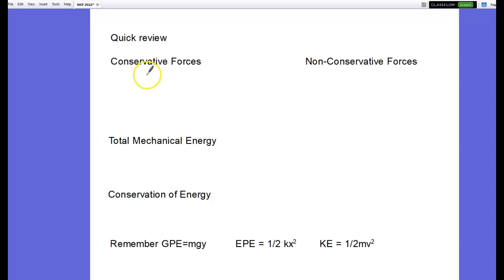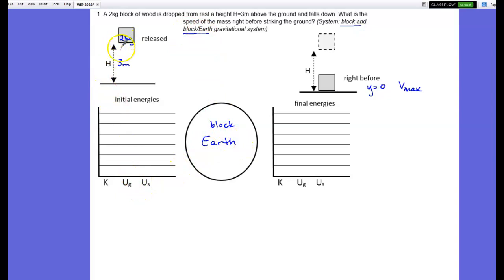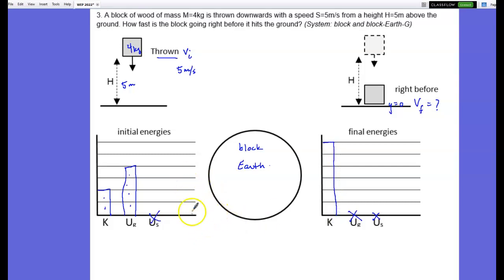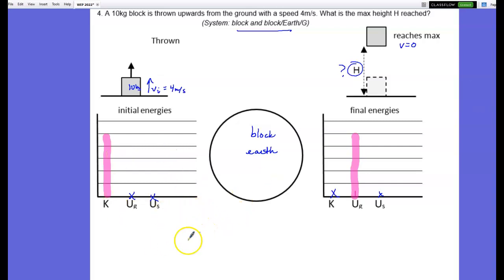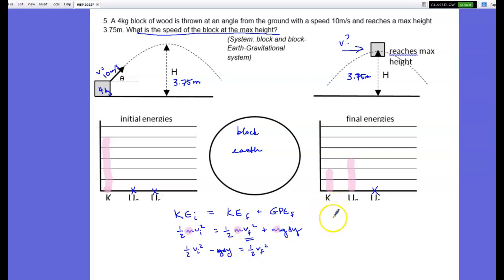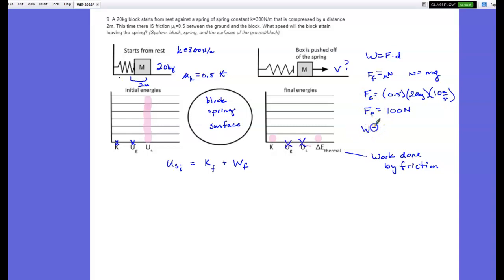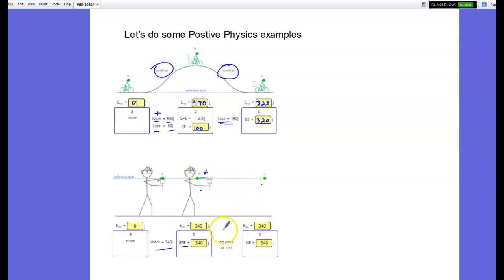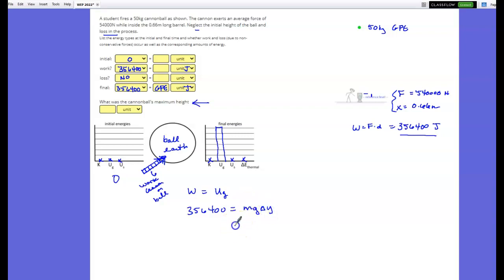EnergyLesson3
Material from 1/12 and 1/13 2022